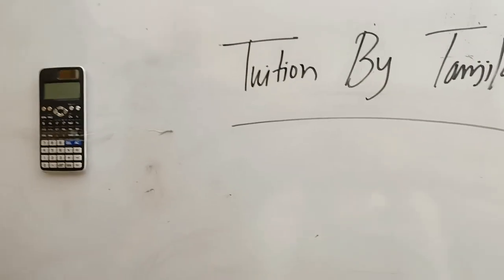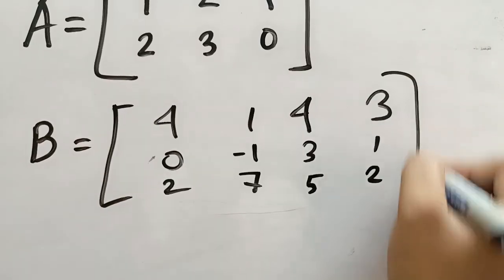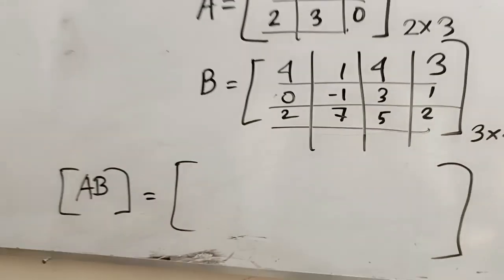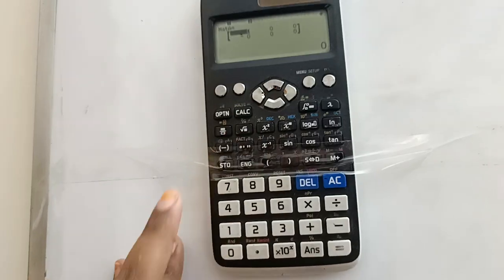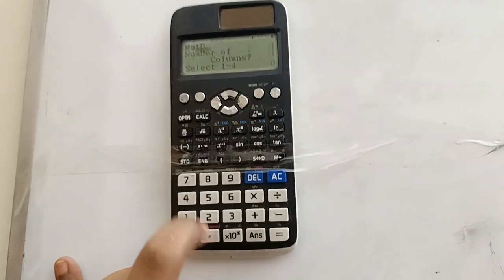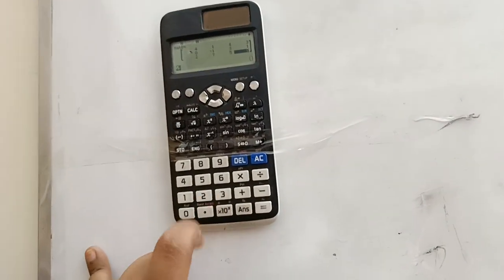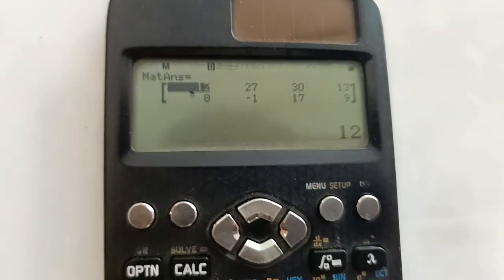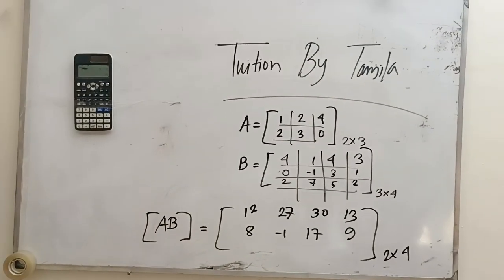How to MULTIPLY two matrices by using CALCULATOR.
As we know that maths related to matrix are very lengthy and time consuming. In order to solve MCQ's and to verify answers of lengthy questions we need to use calculator. But many of us don't know how to use calculator for matrix calculation. So we made this video to guide our students. Hope everyone will find this useful. Please support us, by being with us.

We provide Tutor/Tuition/Job/Employees.

Do you need TUTOR?
 Do you need TUTION?

TUITION BY TANJILA is providing TUTORS and TUITIONS for all  CLASS. Private, Batch, Online all types of TUTORS and TUITIONS are available. If you need TUTOR for your child  or need
TUITIONS and Jobs for income then please join our Facebook page ,group ; Telegram; Whatsapp and  YouTube channel.

Dear GUARDIANS:- We provide best tutor at a reasonable and cheap fee. So that all parents can afford talented tutors for their child. Dear Gurdian, we don't charge any fee from you. Our services are completely free for all guardians and students.

Dear TUTORS :- We charge only 25-50% media fee that too AFTER SALARY. We don't charge any registration fee or media fee before salary.

📢Please join ; 📢

Tuition By Tanjila
        (TBT)